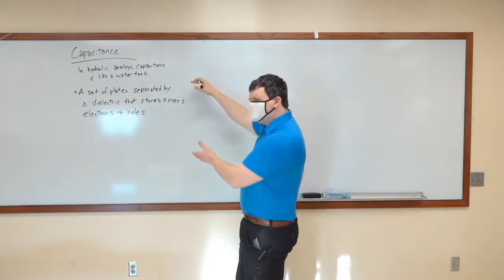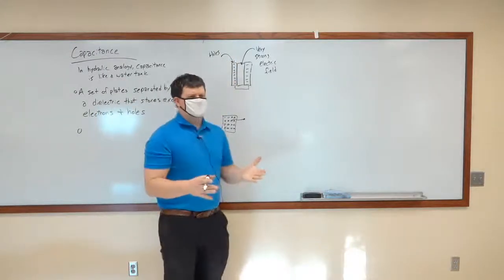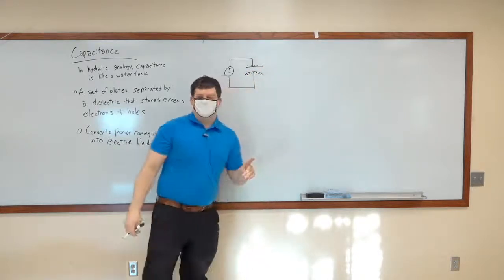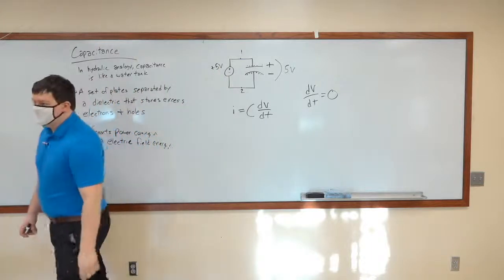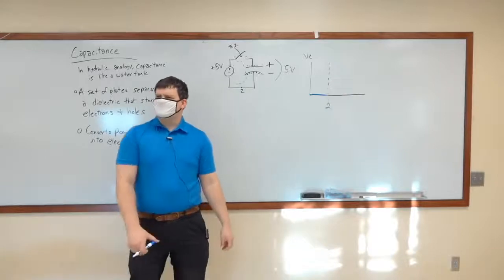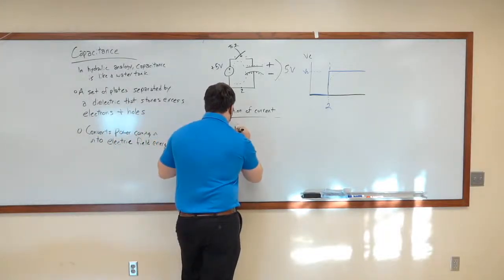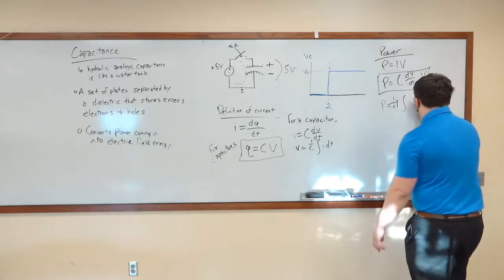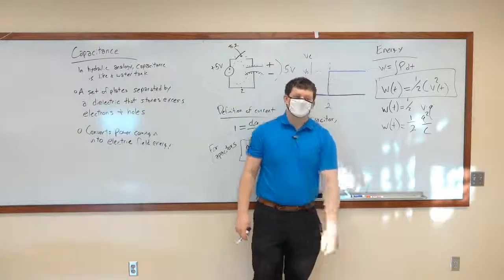EGR 325 - Lecture 17 - Voltage, Current, and Energy in Capacitors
We discuss the relationship between voltage, current, and energy in capacitors as we build out the definition of what a capacitor is.